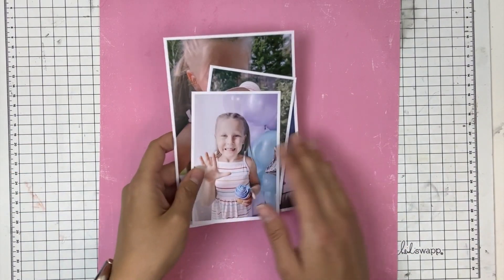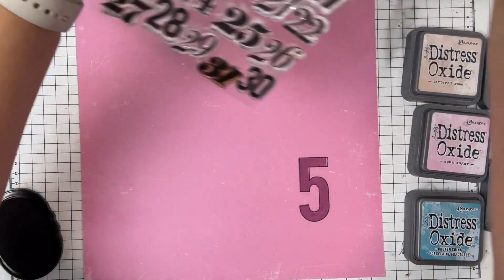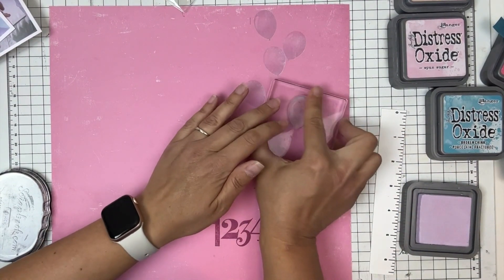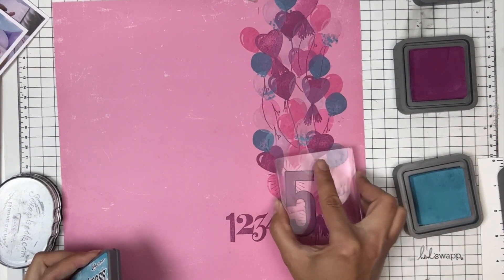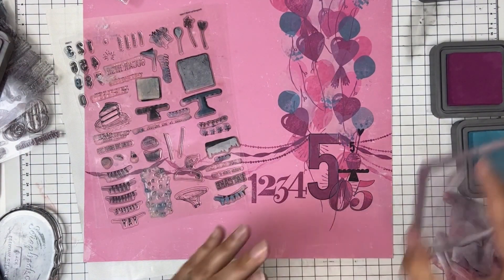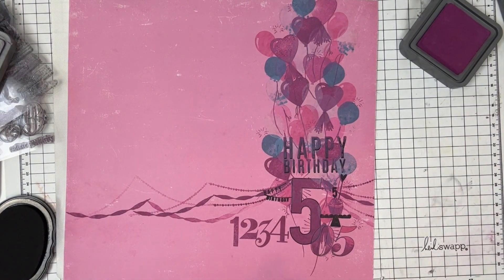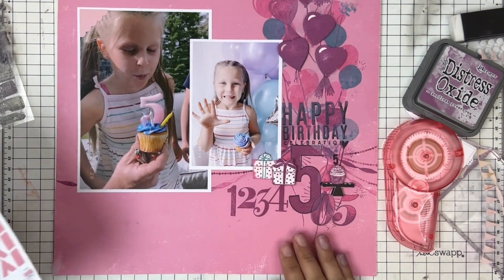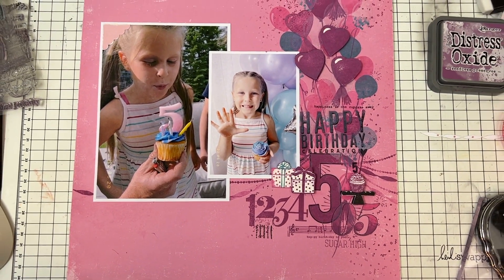BIRTHDAY LAYOUT PROCESS VIDEO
Using stamps to create backgrounds for my scrapbook pages has become my newest obsession! It is the best way to not only use my stash, play and experiment with ideas. but it allows full control and customization no matter the story I am wanting to tell or document.

Watch my free class here or on my brand new website called HeART Space where I will be sharing ideas, virtual online self paced creative classes and more.

My latest class called "The Stamps Made Me Do It: Layout Stamping" is a 3 video series where I create and design 3 full layouts from start to finish using various stamps and techniques.  If you love stamping and scrapbooking, this may just be the perfect combination for you.

Learn more over at HeART Space.